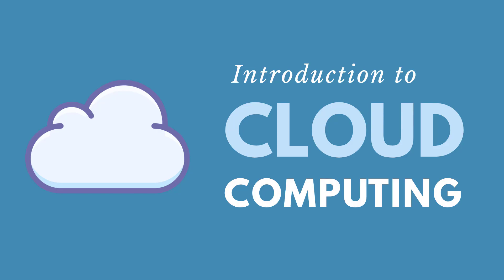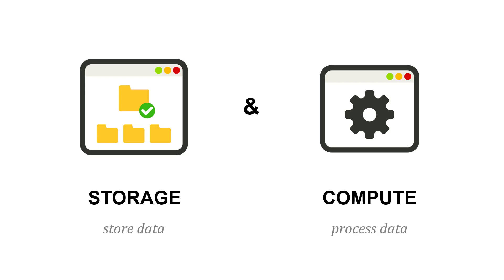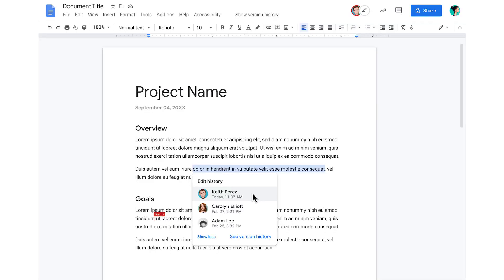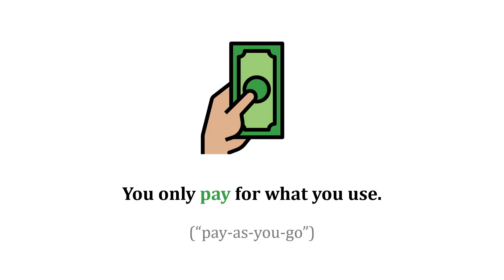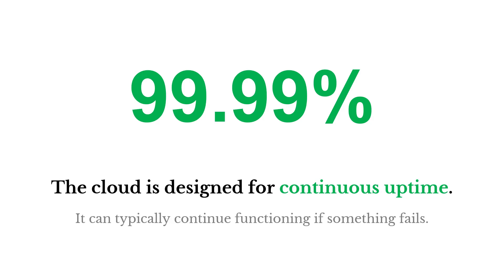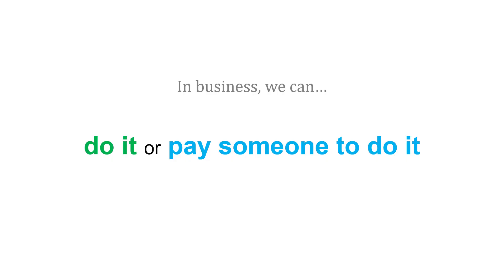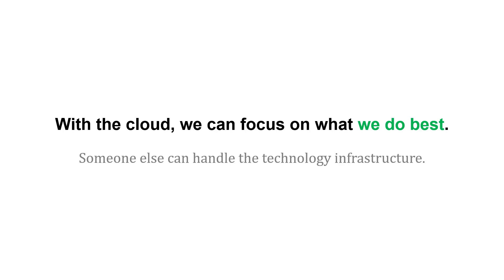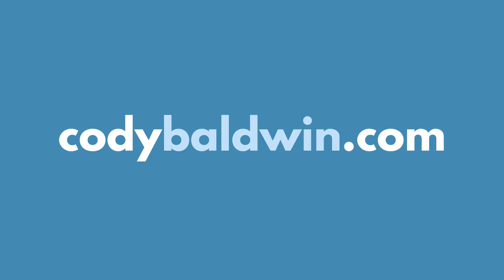Introduction to Cloud Computing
Cloud computing involves delivering computing services over the internet.  It differs from on-premise computing, which is when we host our servers and devices at our own local site.  Some of the benefits of cloud computing include affordability, availability, and scalability.  The top four cloud vendors are AWS, Azure (Microsoft), GCP (Google), and Alibaba.